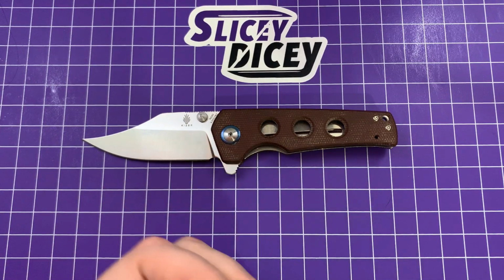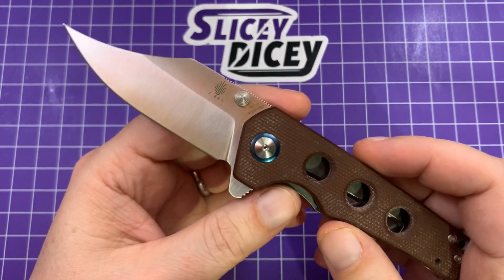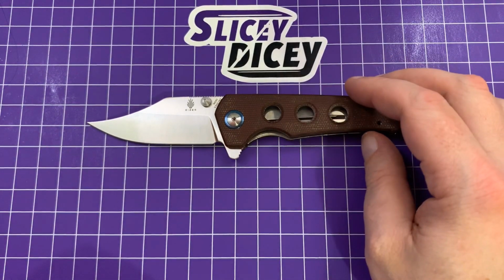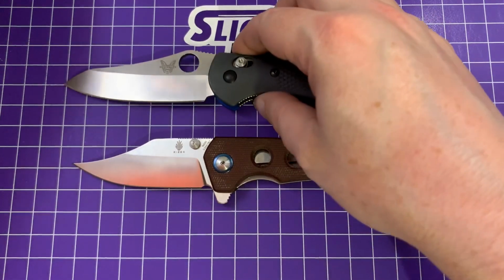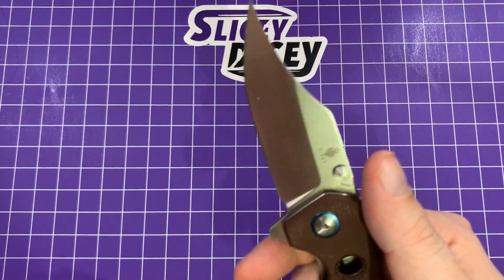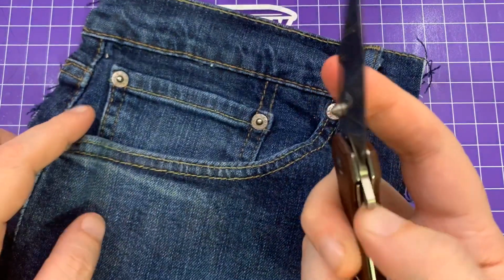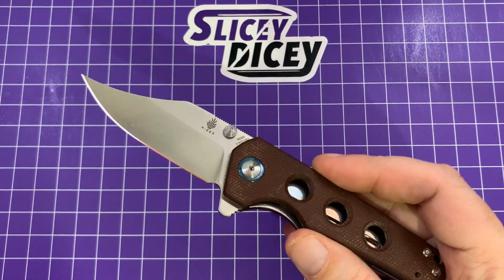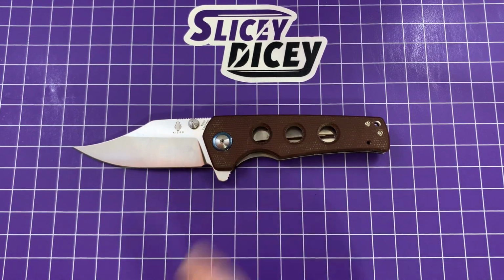Kizer Junges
The very cool and slightly nasty-looking Kizer Junges. WOW the action on this one!